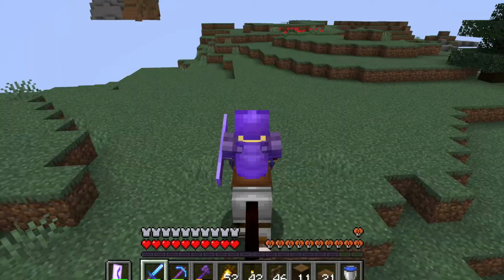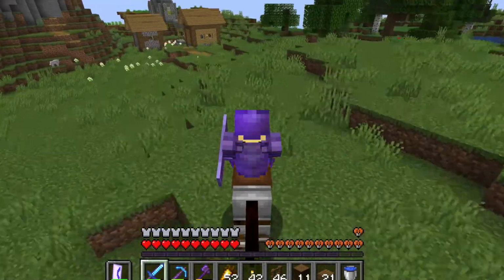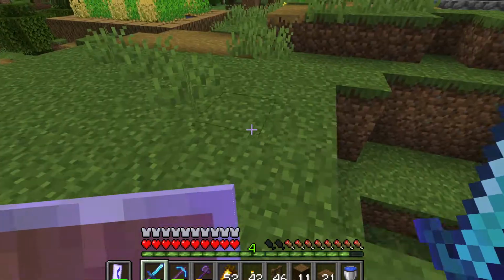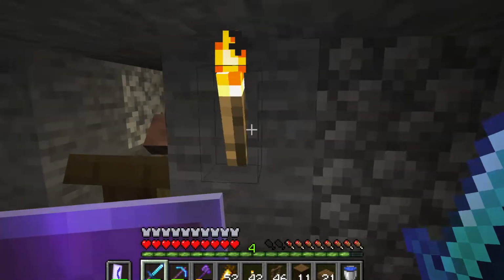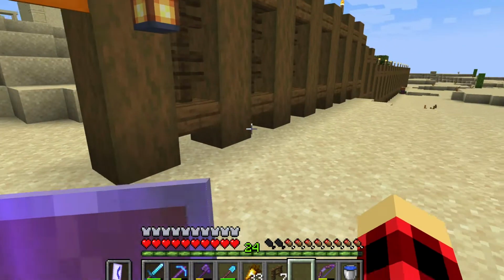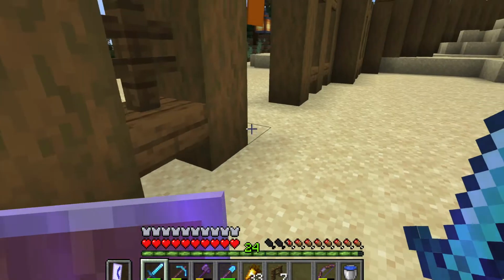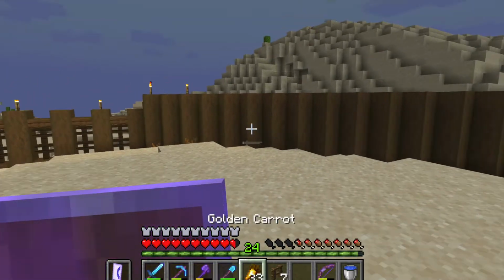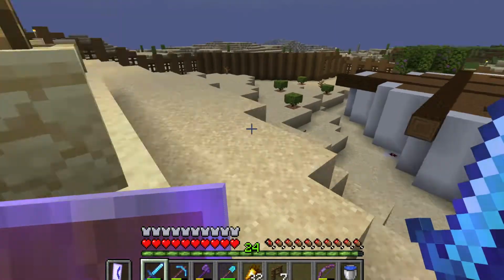3S2 | Episode 22 | The War Begins